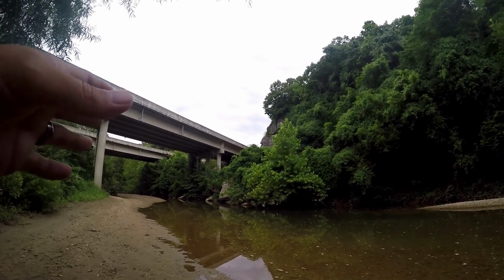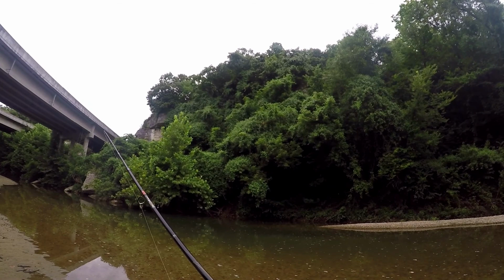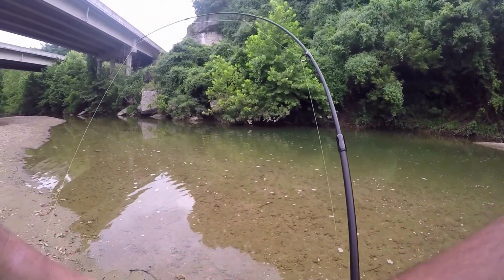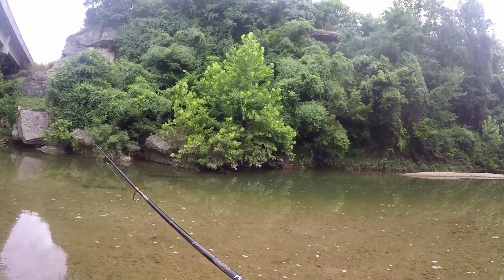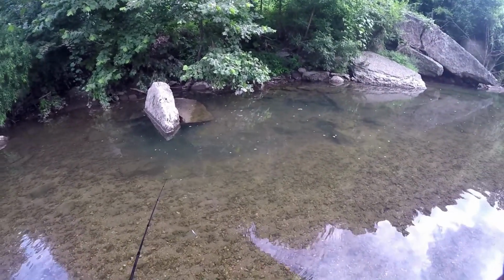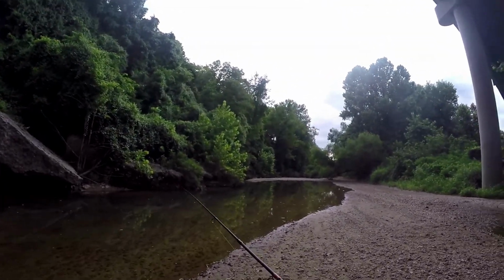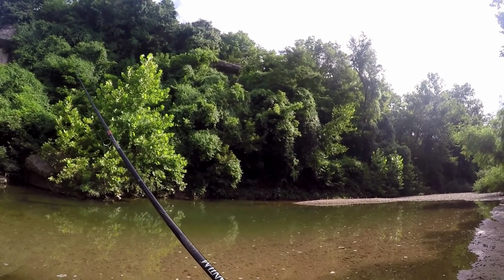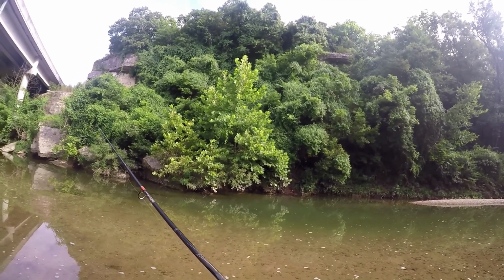Creek Fishing Missouri Smallmouth Bass Fishing August 2020